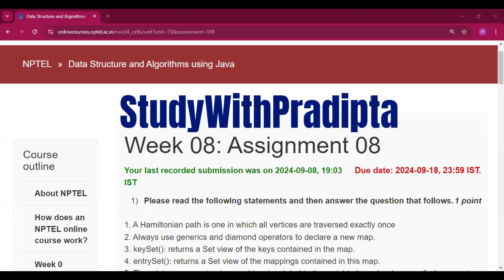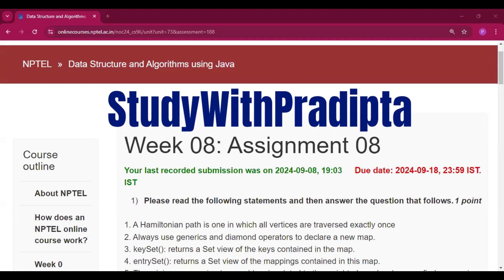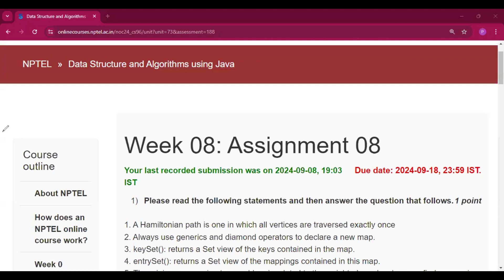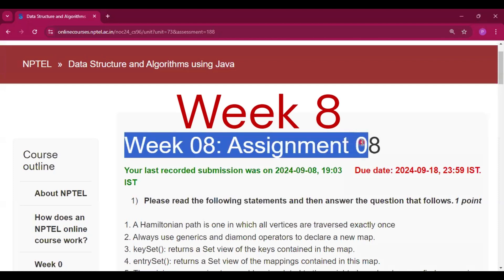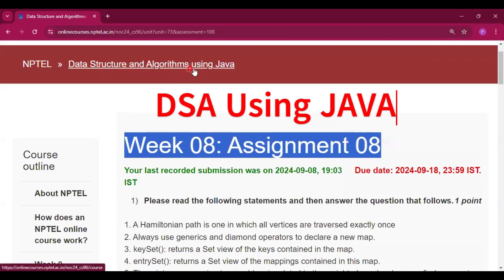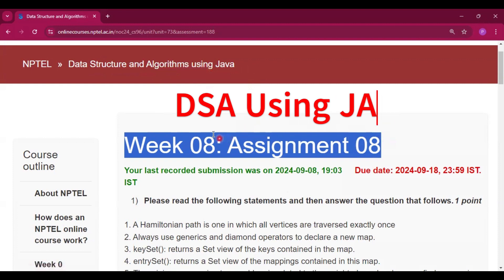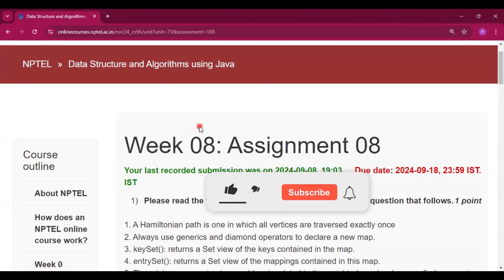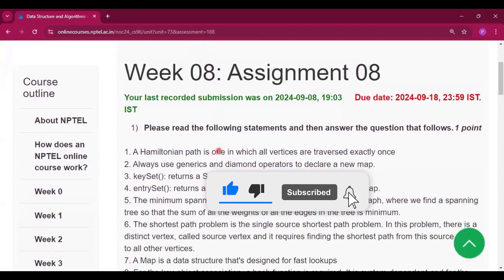NPTEL Data Structure and Algorithms using Java Week 8 Assignment 8 Answers Solution Quiz | 2024 July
NPTEL Data Structure and Algorithms using Java Week 8 Assignment 8 Answers Solution Quiz | DSA Week 8 answers